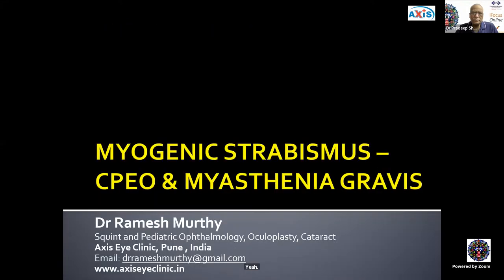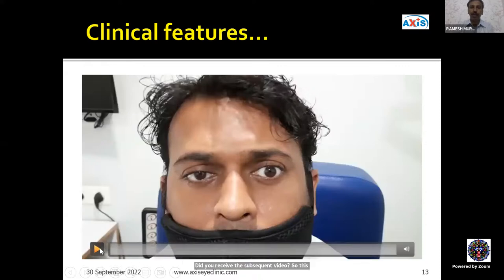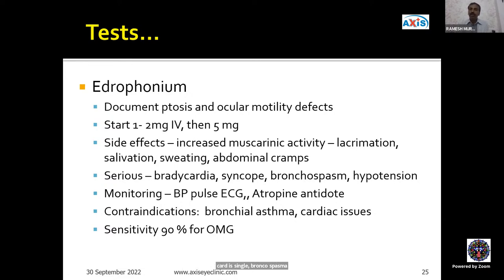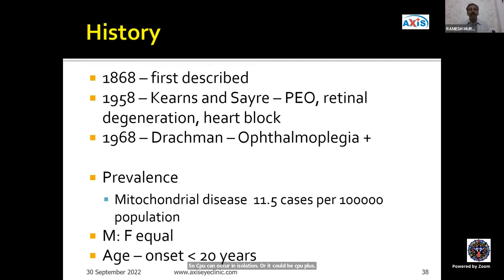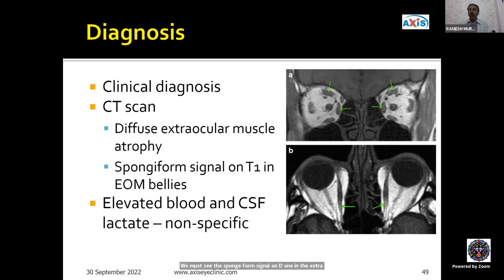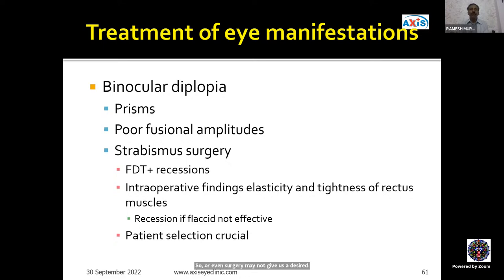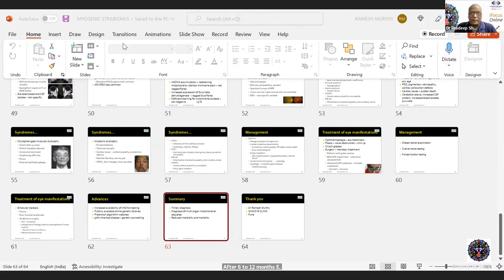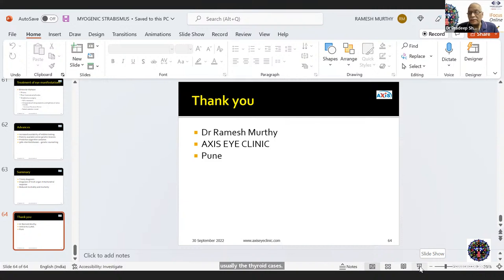Lecture#242, Strabismus#29, Dr Ramesh Murthy, Strabismus in Myasthenia, CPEO, Sept 28, 2022, 8:00 PM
Lecture #242
Squint and Paediatric Ophthalmology #29

Dr Ramesh Murthy
Axis Eye Care, Pune

Strabismus in Myasthenia Gravis, CPEO

September 30, 2022, 8:00 PM – 9:00 PM

Chair: Prof Pradeep Sharma
Co-chairs (in alphabetical order)